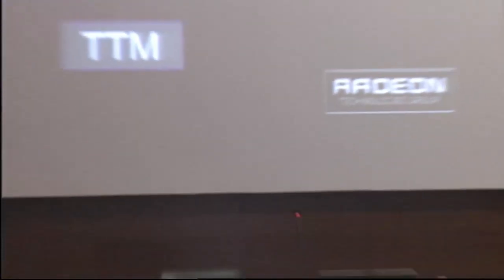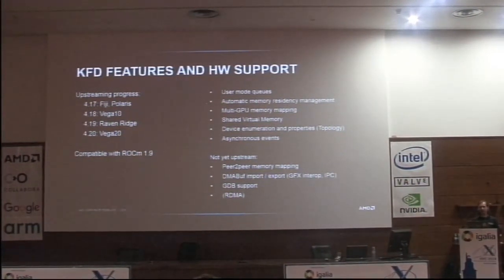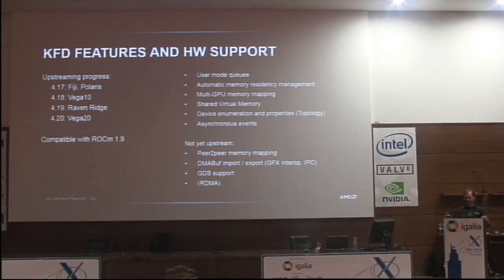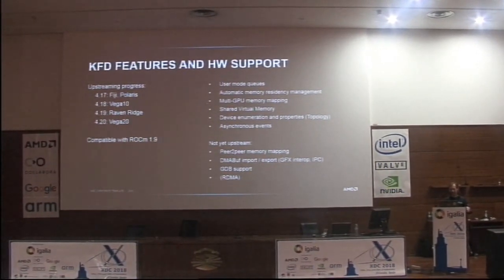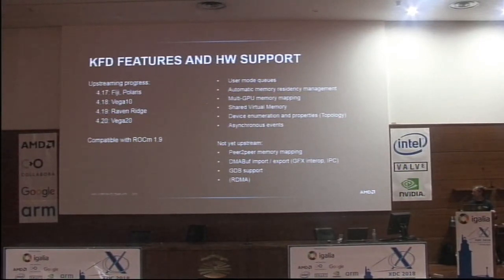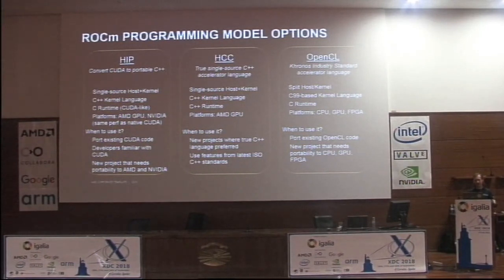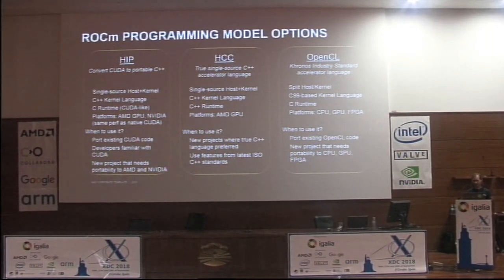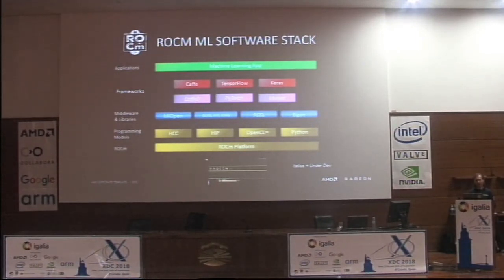Felix Kuehling - AMD Radeon Open Compute Platform (Lightning Talk)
A quick overview over ROCm, its architecture and applications.

X.Org Developer's Conference (XDC) 2018
26th, 27th and 28th of September
A Coruña, Spain